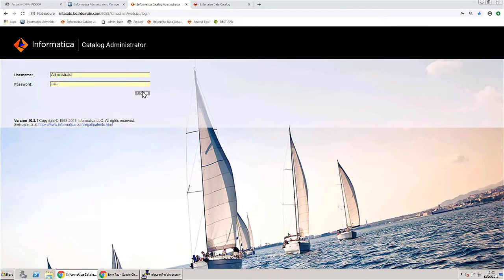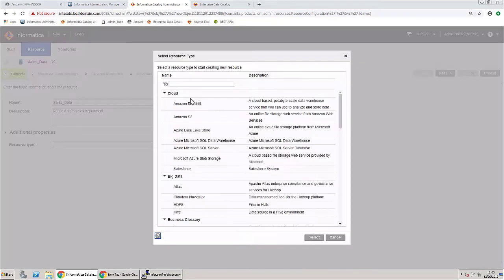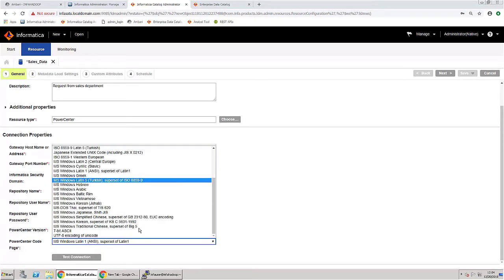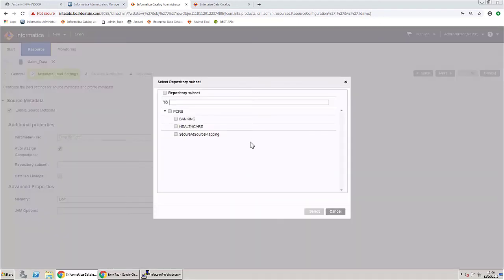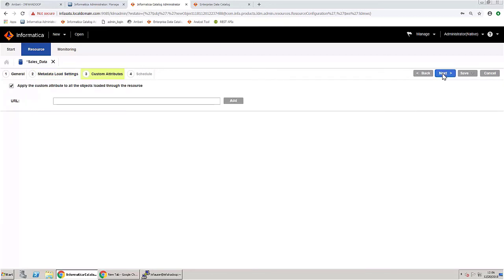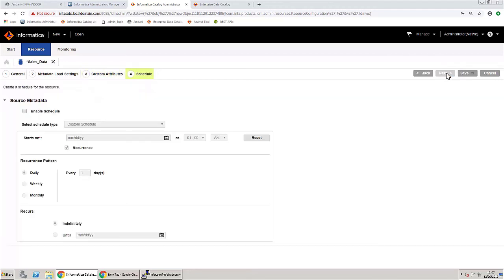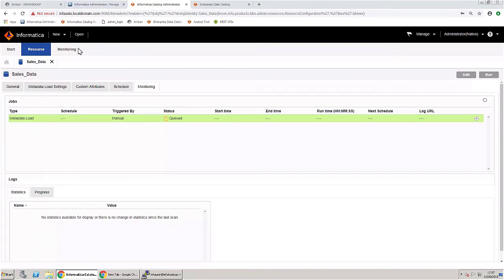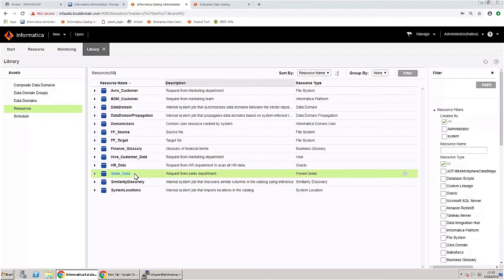EDC - Creating a New PowerCenter Resource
Create a new resource to extract metadata from a PowerCenter mapping.